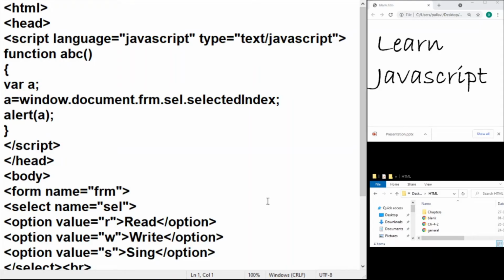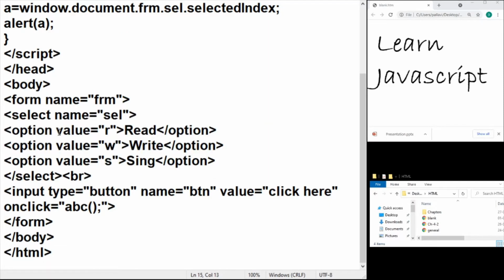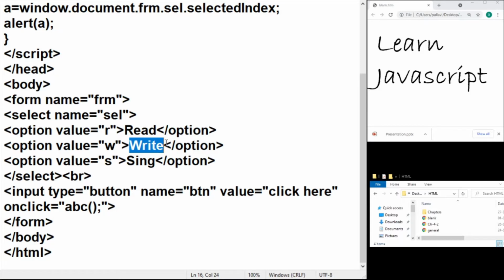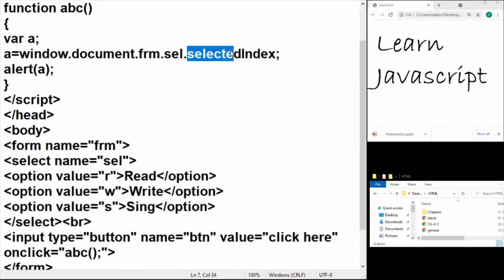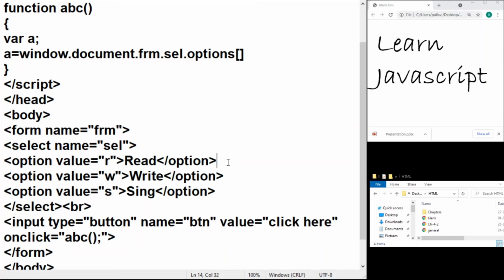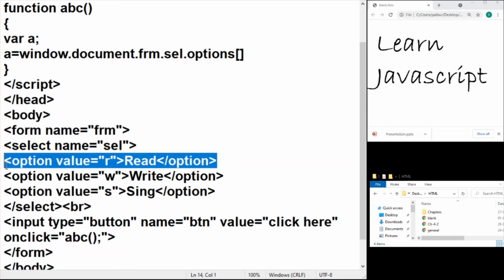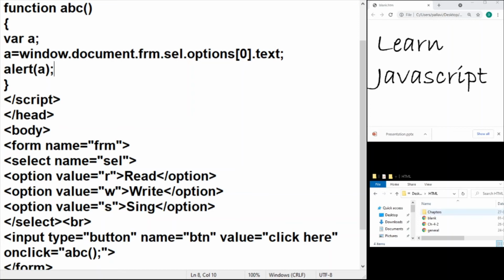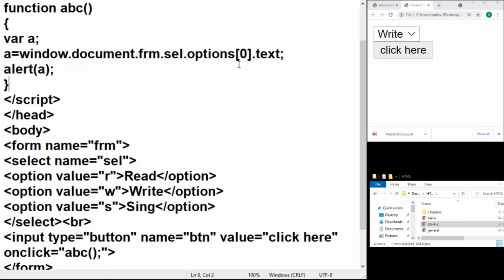Learn Javascript: Working with Select Control - Text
A simple program to print the text of an option of your choice.